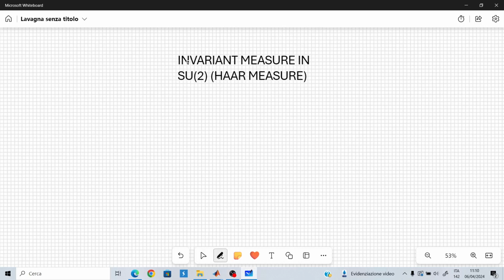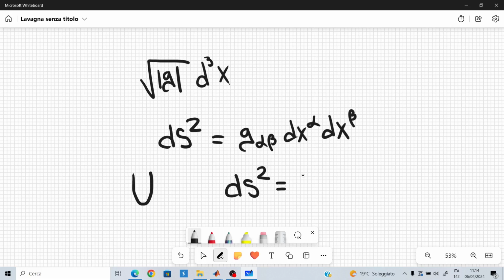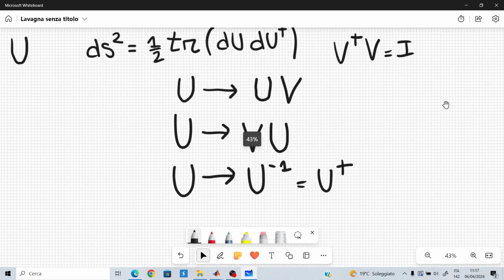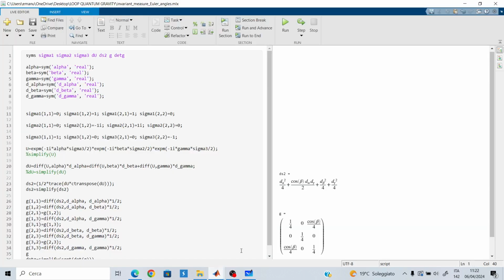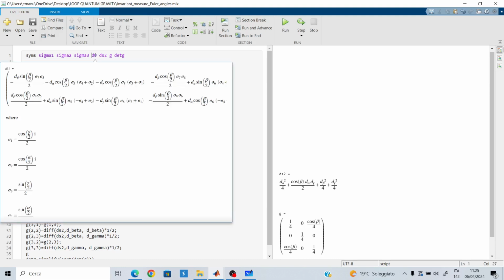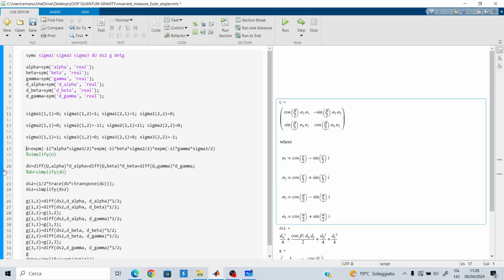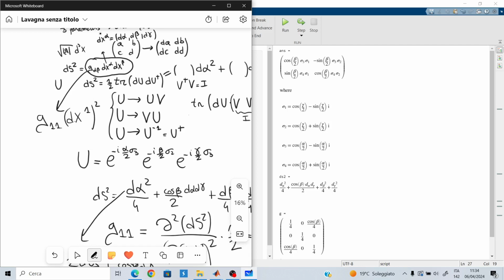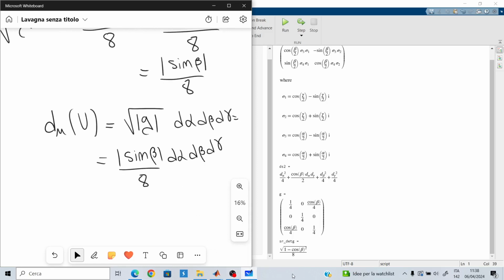Invariant Volume Element for the SU(2) group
The integration measure for a group can be obtained by expressing the invariant line element in terms of the parameters of the group. From the line element one can obtain the metric tensor, which is then used to derive an invariant volume element (i.e. the measure).

These are highly advanced concepts, which I try to address as “intuitively” as possible in a course on Loop Quantum Gravity titled “Loop Quantum Gravity, Differential Forms, Quantum Geometry”. Please note that this course does not claim to be exhaustive or expert-level, but rather aims to highlight some key aspects of the theory.